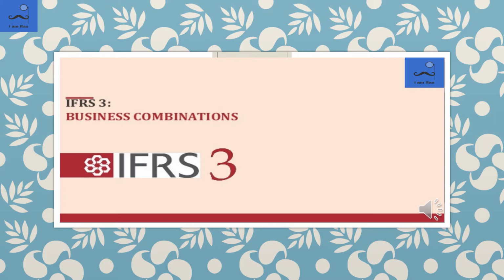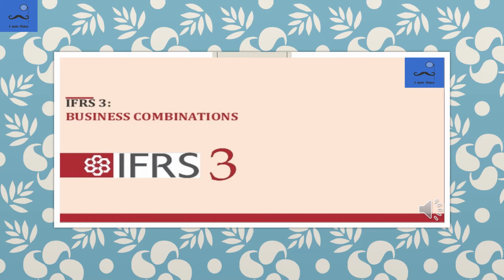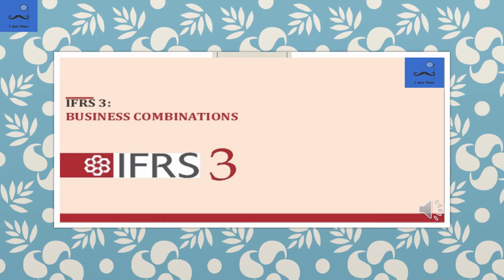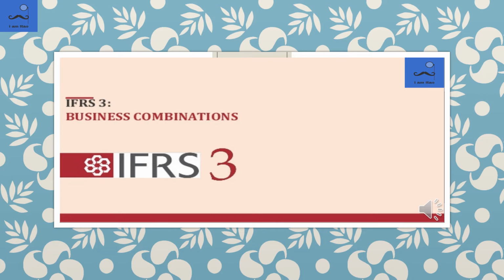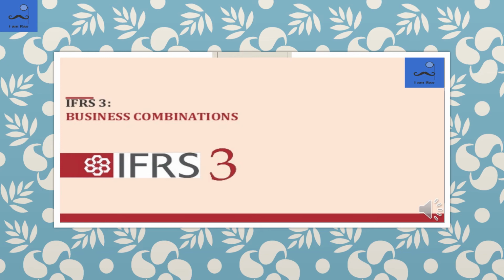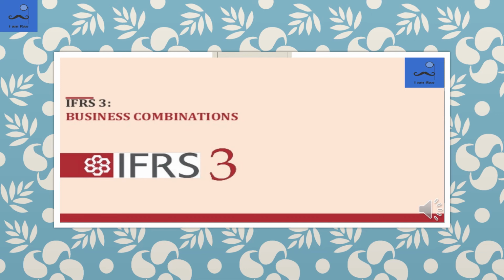IFRS 3 Business Combinations Summary | I am Rao